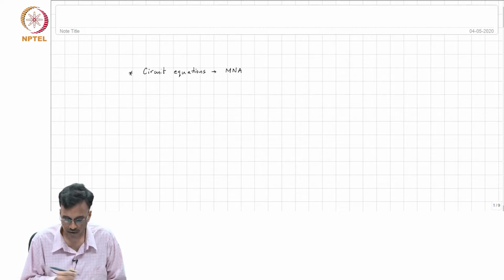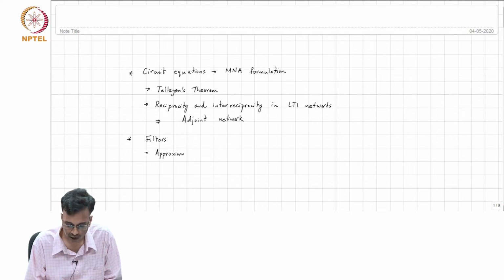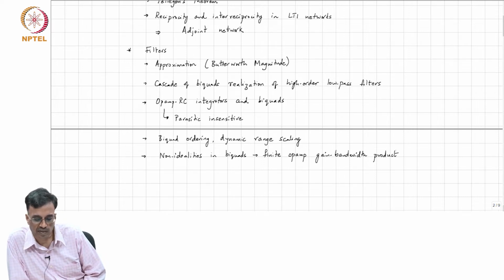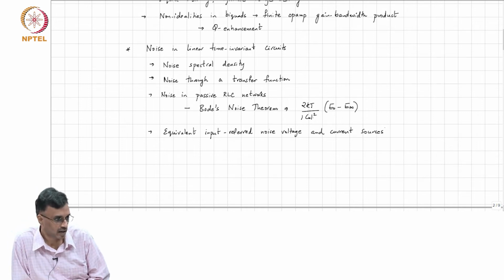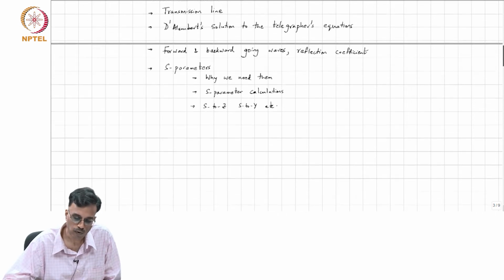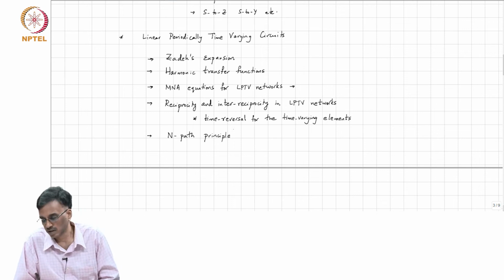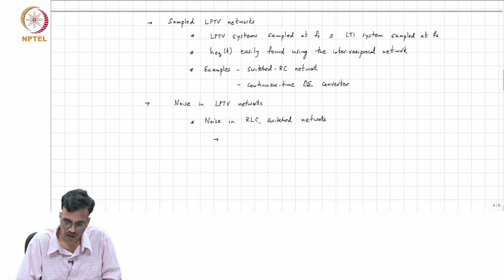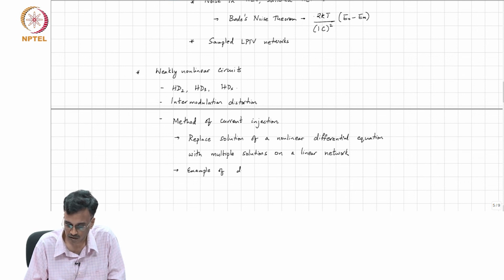12.3 - Course summary and recap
12.3 -  Course summary and recap
"predistortion
distortion
negative feedback loop"